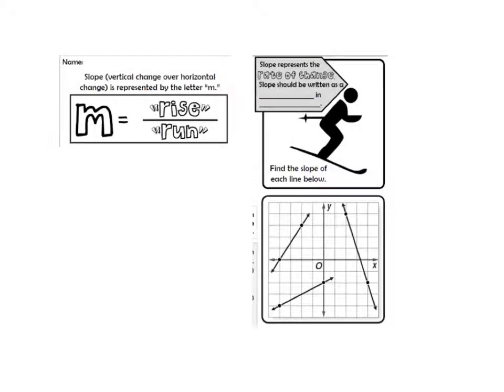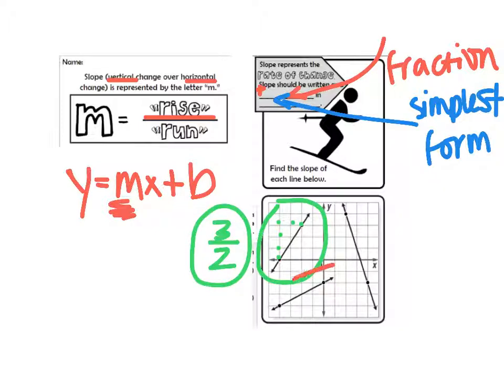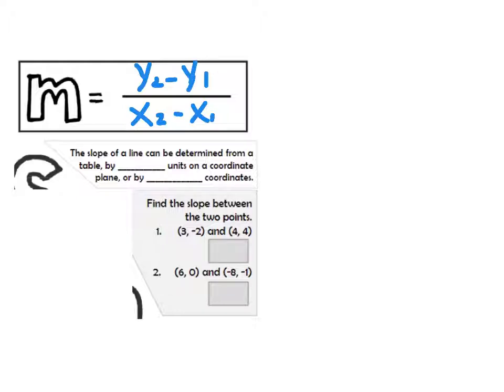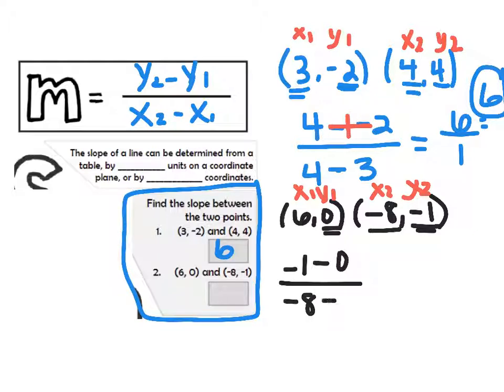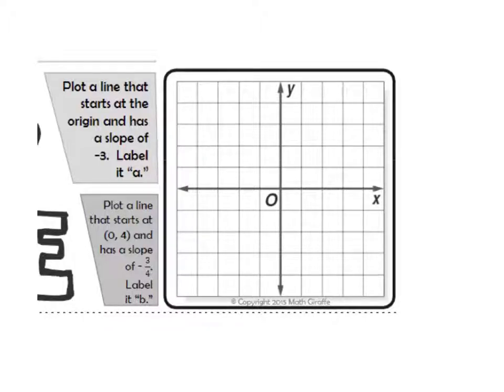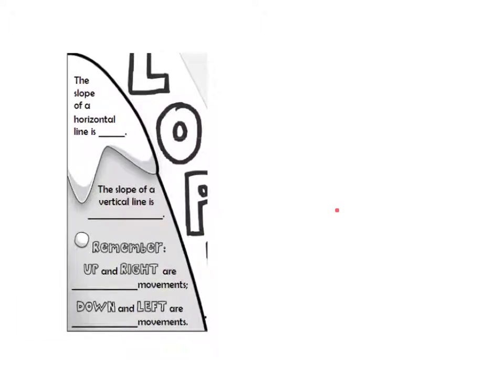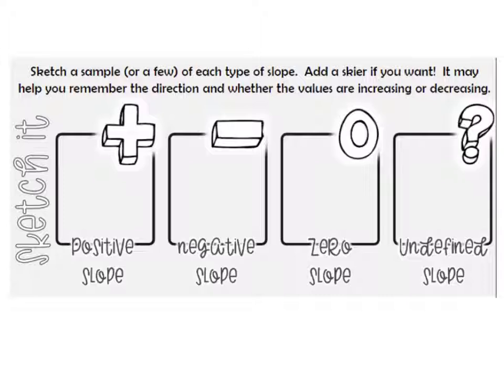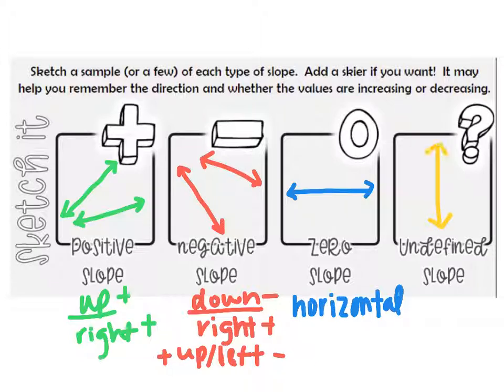slope doodle notes